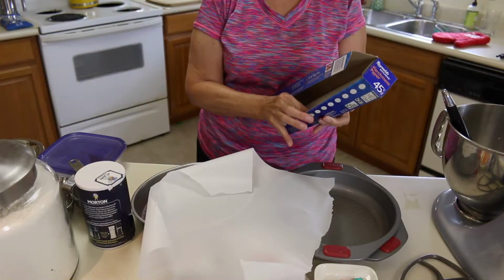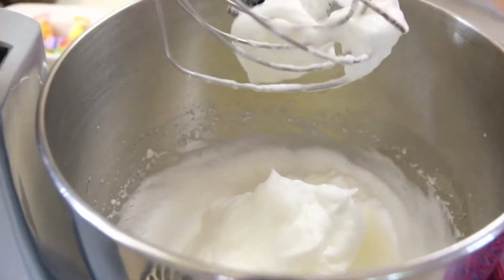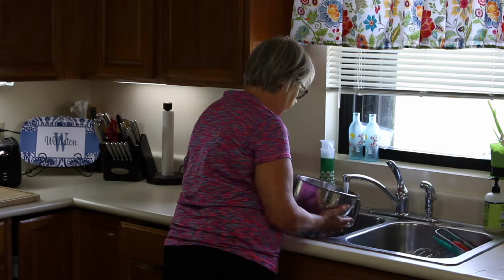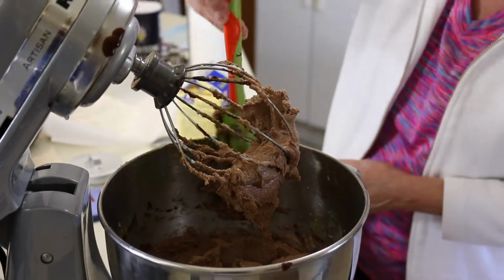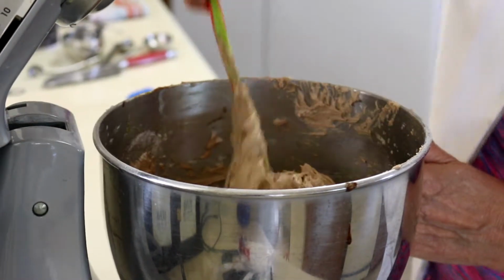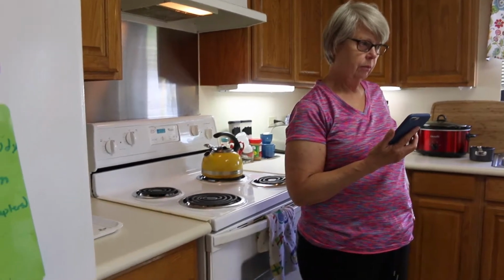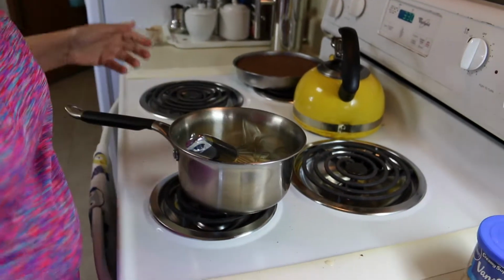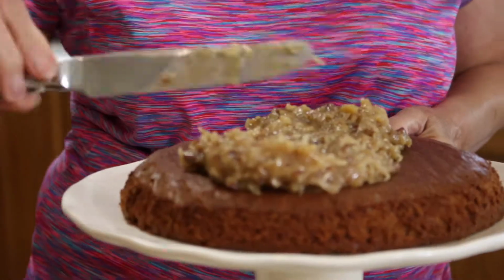How to Make Mom's German Chocolate Cake